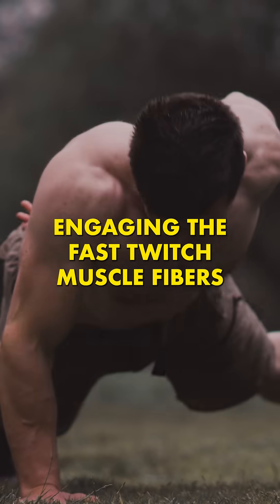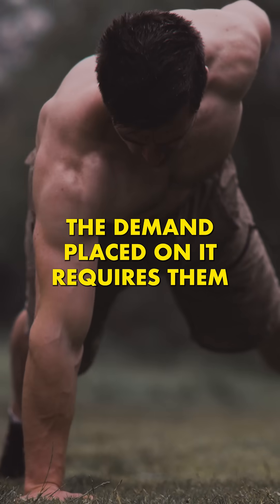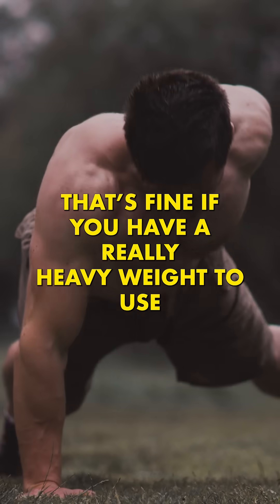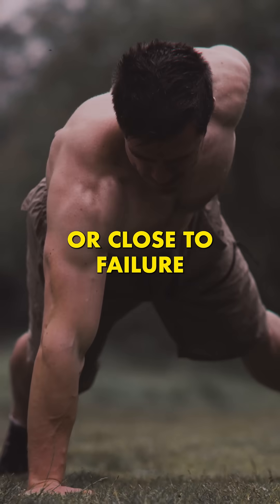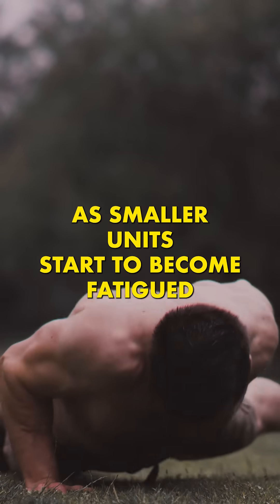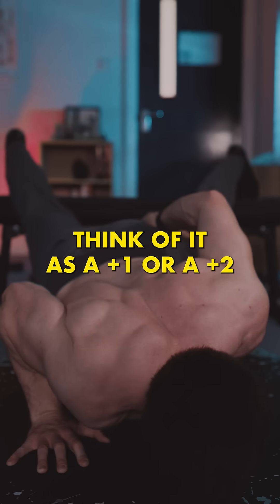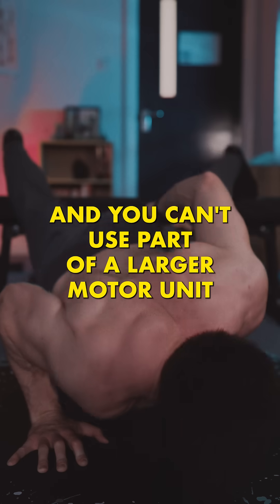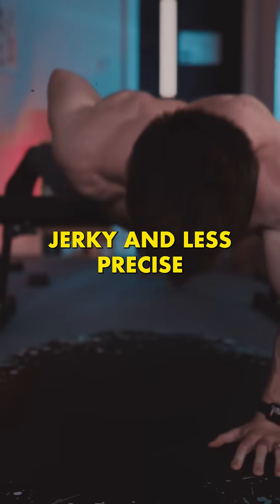How to Tell if You're Engaging Fast Twitch Muscle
I've talked about this concept in several videos and it's something that people often question. I think it's a really useful framework to understand, though, as it can help us to train smarter.

Henneman's Size Principle tells us that we always engage the minimum and most efficient number and size of motor units possible. In other words, if we pick up something light, we only use small motor units that contain slow twitch fibres. These are energy efficient but only produce a relatively small amount of force.

If you pick up something heavier, you STILL engage the smaller motor units but now you ADD the larger ones and get the fast twitch fibres involved.

That means you typically need heavier weight to engage the larger motor units comprised of fast twitch muscle fibre.

This helps the body to conserve energy. It prevents us becoming overly fatigued from simple tasks. AND it helps us to move with more precision.

Because you can't engage "part" of a motor unit. That means that once you engage the large motor units, you add ALL that power. If you were trying to draw a very intricate picture, you wouldn't want your larger motor units getting involved - they'd jerk your hand across the page!

But here's the thing: once you exhaust the slow twitch fibres, you will turn to what's left: in this case, the larger motor units and faster fibres. The result is that you begin to shake as you're now adding large amounts of force to get through what should be an easier movement.

This way, it's possible to utilise large motor units and fast twitch fibres by going to failure. And you'll know you're doing it right because your muscles will start shaking!

That's not the only reason this happens, mind. You'll also start shaking because the bigger neural drive will cause more contractions around the prime movers and less reciprocal inhibition.

This doesn't totally replace heavy lifting, though! Watch my full video on training max strength for more on why that is!